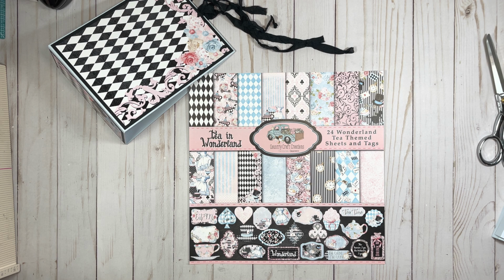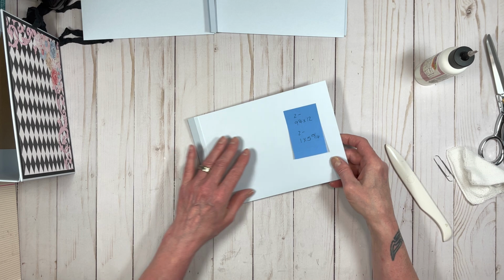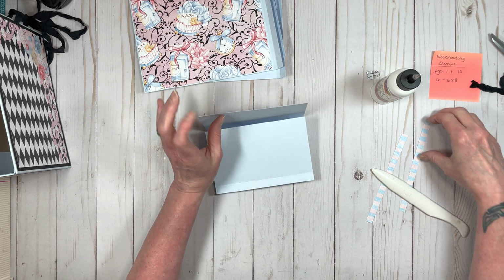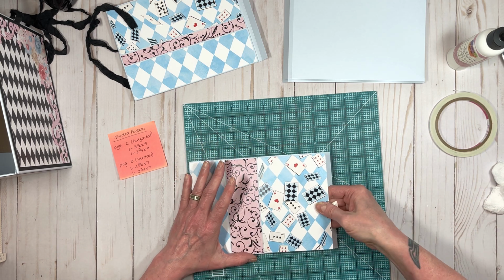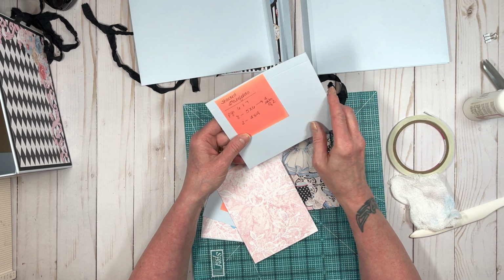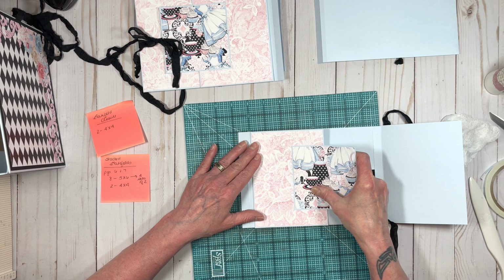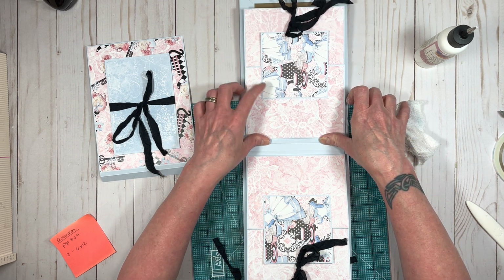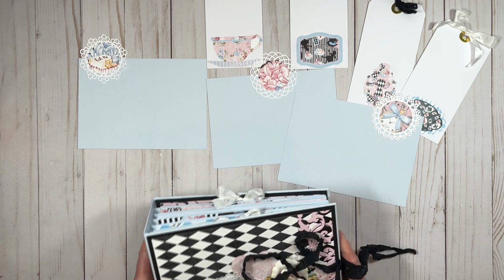Tea in Wonderland Mini Album Tutorial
This is my 2nd design team project tutorial I'm doing using the "Tea in Wonderland" Collection.  This paper collection is exclusively sold at Country Craft Creations.  I also used chipboard, Artisan cardstock (Baby Blue and Black), Art Glitter Glue, Scoretape sheets, seam binding, and flowers from the store.

This album features fun interactions and pockets built into the pages.  There are several tags and plenty of room for lots of photos. I hope you enjoy the tutorial.  I do not make the cover in the tutorial, but this is a link to the tutorial I did on how to make one using the lay flat method. I also use the stacked waterfall in this video, and if you want some more information about this, here is the link to that.

I used approximately 16 sheets of Artisan Cardstock in Baby Blue, and 4 sheets of the Black. I also used approximately 16 sheets of patterned paper.    I used 2 sheets of heavy weight chipboard, 2 sheets of score tape, 6 Graphic 45 Tags, 4 Paper Studio Tags, and about 5-6 yards total of seambinding.  Below is a cutting guide for the album.

Cover:
Chipboard:
2 - 8 1/2 x 6 1/2
1 - 6 1/2 x 3
Cardstock to cover chipboard:
2 - 10 1/2 x 8 1/2
2 - 8 1/2 x 6
1 - 6 3/8 x 6

Base Pages:
5 - 9 1/4 x 12
2 - 1 x 5 15/16

Pages 1 and 10,  Never Ending Elements:
6 - 8 x 6

Page2, Horizontal Pockets:
1 - 4 3/4 x 9
1 - 2 3/4 x 9

Page 3, Vertical Pockets:
1 - 4 3/4 x 7
1 - 2 3/4 x 7

Pages 4 and 5:  Waterfalls
Piece A: 2 - 9 1/2 x 6
Piece B: 2 - 8 1/2 x 6

Pages 6 and 7, Stacked Gatefold Pages
8 - 5 x 6
2 - 4 x 4

Pages 8 and 9, Accordions
2 - 6 x 12

I just used leftover cardstock and created photo mats for the inside of the front and back covers.  I did double mat the covers inside and out only, I did not double mat the patterned paper for the inside of the album.